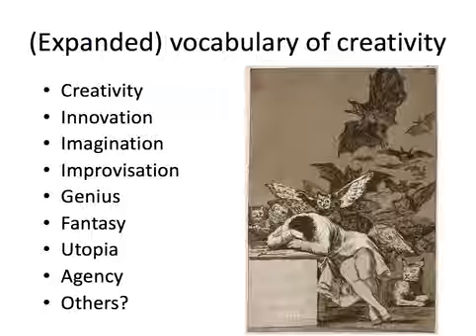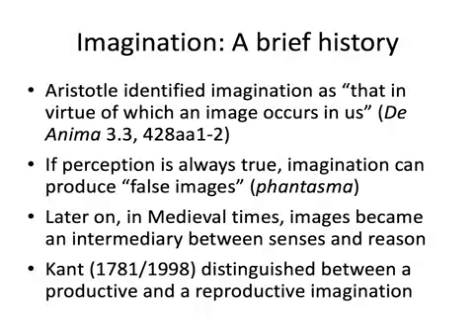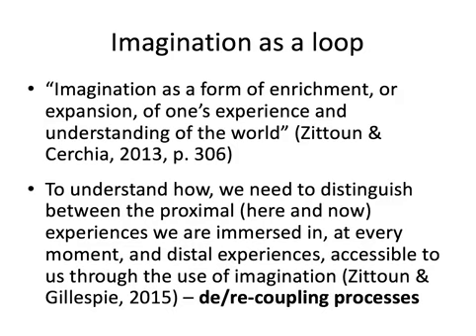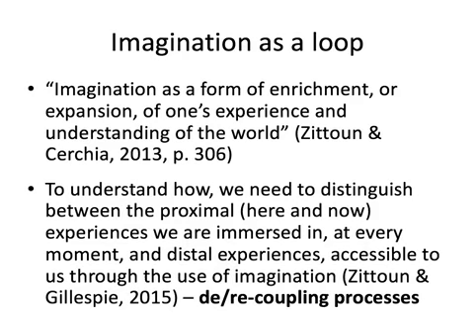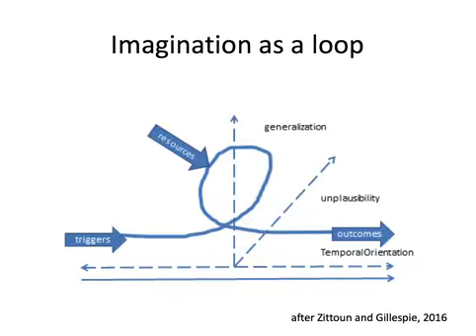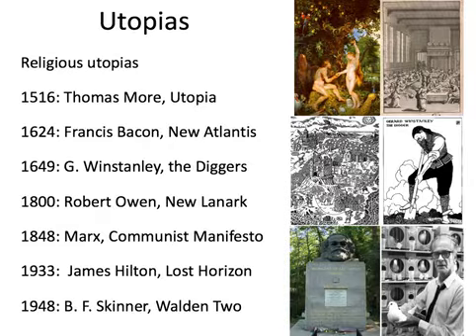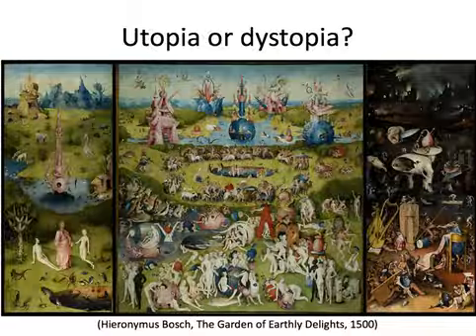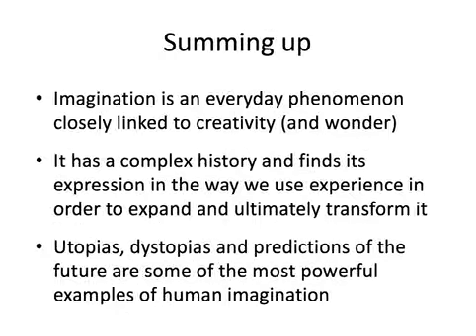Week 7 Imagination and Wonder EDIN 5180 2T S1 2026 Creativity and Innovation Creativity and